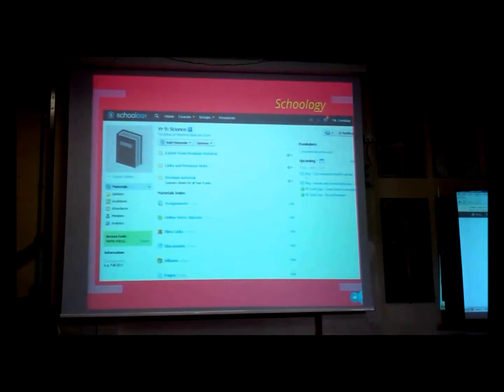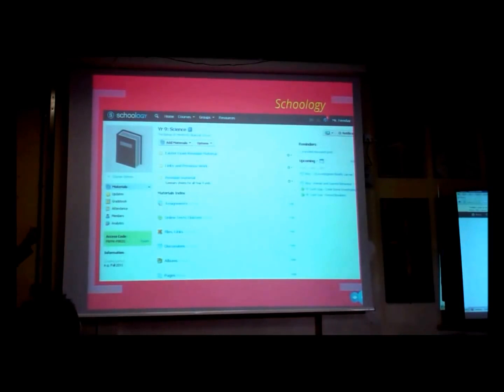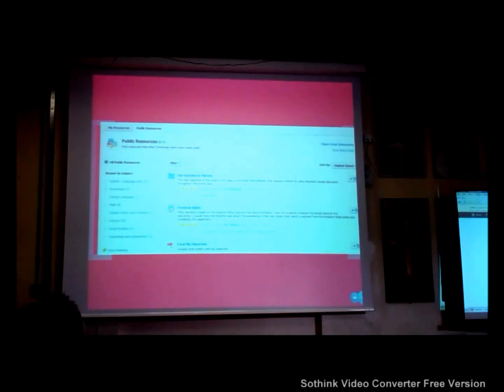TMBHBS Schoology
a brief insight to schoology in the classroomm.